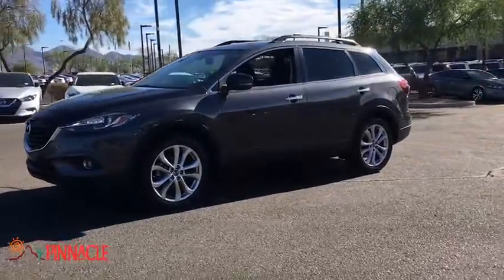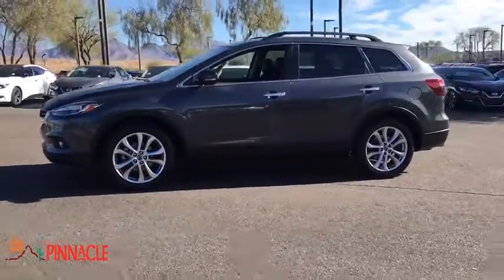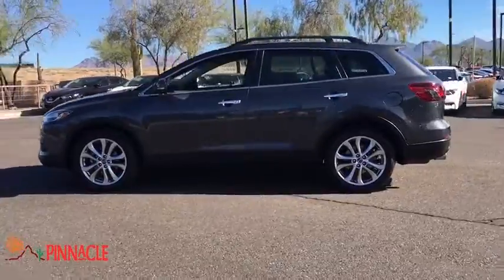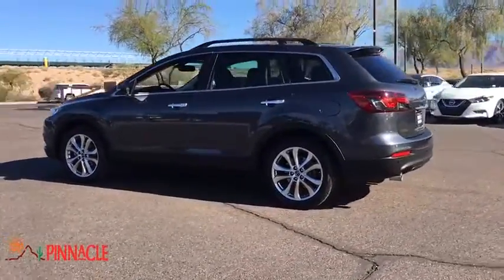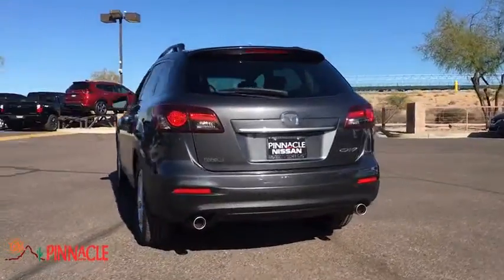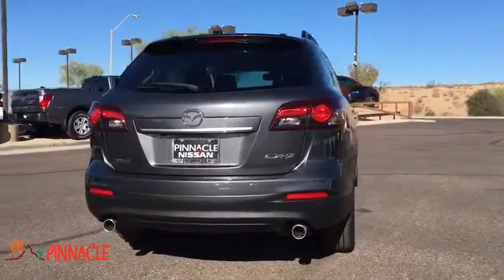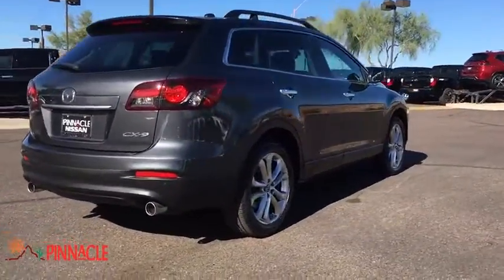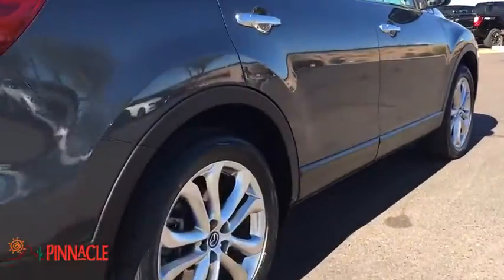2013 Mazda CX-9 Phoenix, Scottsdale, Peoria, Tempe, Gilbert, AZ D8080A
Used 2013 Mazda CX-9
2013 Mazda CX-9 Grand Touring - Stock#: D8080A - VIN#: JM3TB2DV5D0406197

Pinnacle Nissan
7601 E Frank Lloyd Wright Blvd

#1 Nissan Certified Store in Western Region! Recent Arrival! New Price! CARFAX One-Owner. Clean CARFAX. Priced below KBB Fair Purchase Price! Dolphin Gray Mica 2013 Mazda CX-9 Grand Touring 3.7L V6 DOHC 24V FWDAwards:* 2013 KBB.com 5-Year Cost to Own Awards , Excellent selection of New and Used vehicles, Financing Options, Serving Scottsdale, Phoenix, Peoria, Mesa, Gilbert, Chandler, Tempe, Surprise.